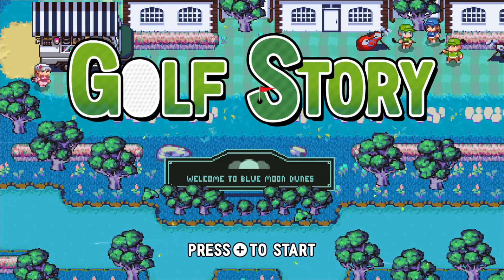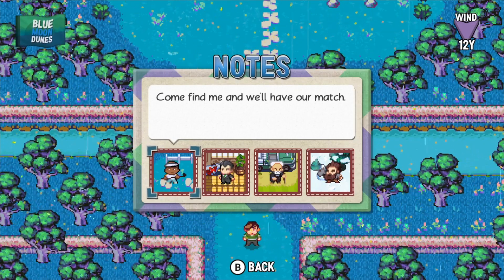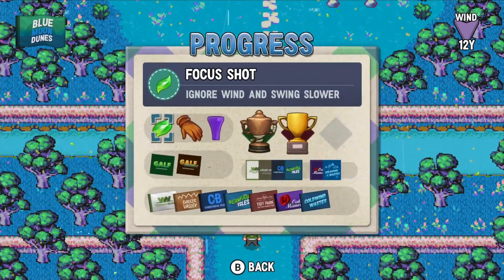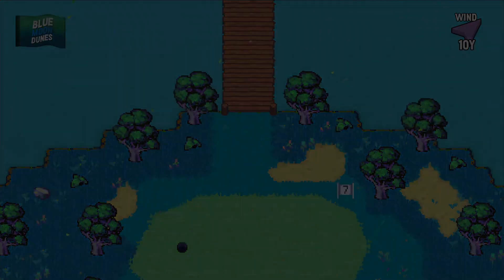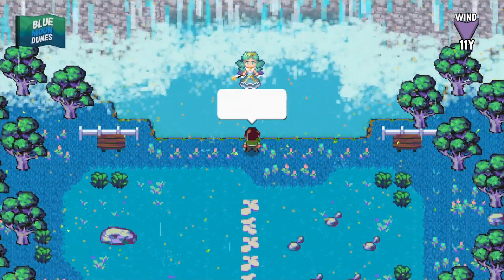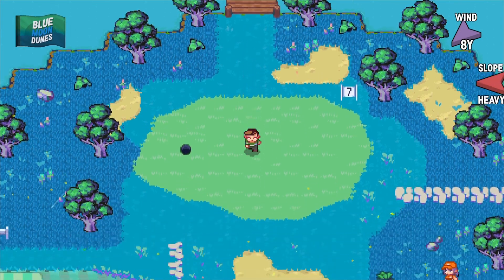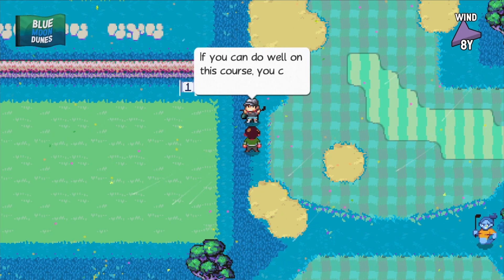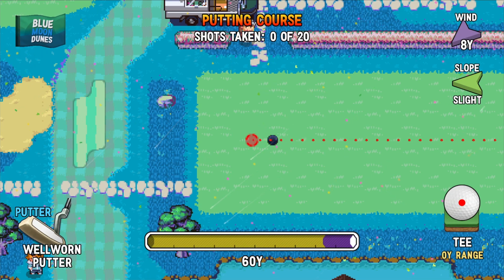Let's Play Golf Story | Part 31 - The Final Cards | Blind Gameplay Walkthrough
In Part 31 of this blind Golf Story gameplay walkthrough on the Nintendo Switch we take on our last two challenges in Tidy Park and Blue Moon Dunes.

Description:

Golf Story is a 2017 role-playing sports adventure video game developed by Australian studio Sidebar Games exclusively for the Nintendo Switch. The game was released in North America, Europe, and Australia on September 28, 2017.

Golf Story is a role-playing sports adventure game that follows a down-on-his-luck golfer attempting to reclaim his childhood love of golf, passed down to him by his father, after not playing the game for 20 years. The game is presented as a traditional role playing game, with the combat replaced with golfing. The player is free to explore eight unique areas (some of which are locked at the start), each filled with side quests and minigames that allow the player to earn experience and money, which can be used to develop the player's skills and purchase new equipment. Each area includes a nine-hole golf course that can be played after certain missions are completed. Golf is played with the traditional three-click system, in which player clicks once to aim, once to set power, and once to set accuracy.

Even when not playing an entire 9-hole course or specific challenge, the player can tee up and drive a ball from any outdoor location in the world at any time. Players are encouraged to do so by a variety of secret or challenging targets that the player may discover while exploring. These special targets typically reward bonus cash or experience points, but in rare cases they may even unlock new areas. Just as in traditional RPGs, the player is rewarded for exploring locations, searching containers, and talking to NPCs. For example, some NPCs will provide players with a clue for the location of a secret cache, which the player can dig up with a special wedge.

In addition to traditional golf, the game also features a handful of cousin sports, including disc golf, mini-golf, an Atari-like golfing video game, multiple driving ranges, and lawn bowling.

Golf Story was originally in development as a Wii U title by a two-man team, and was to be Sidebar Games' first game on a home console platform. Due to lengthy development time from expansion of the game's scope, development moved over to the Nintendo Switch after the end of Wii U's lifespan, and Nintendo assisted Sidebar Games with the process. The game was influenced by various past golf video game titles, and particularly the Game Boy Color version of Mario Golf. A split-screen two player story mode was originally planned for Golf Story, but was cut due to time constraints. Sidebar Games has no plans to port the game to other platforms.